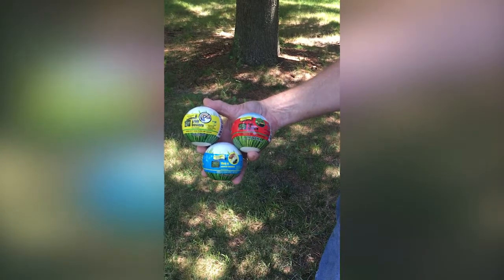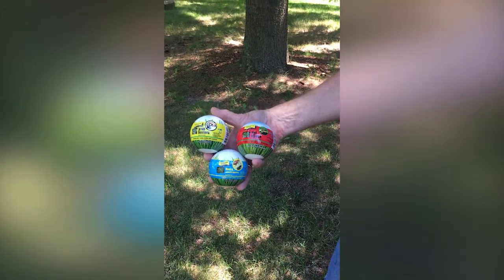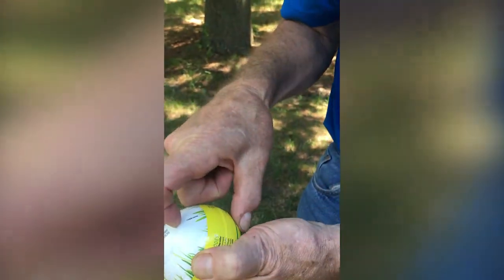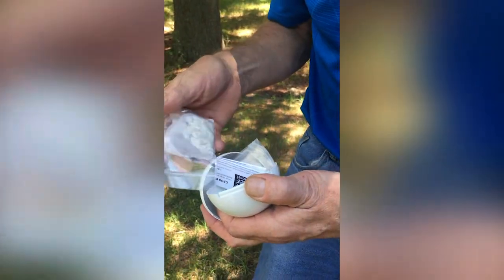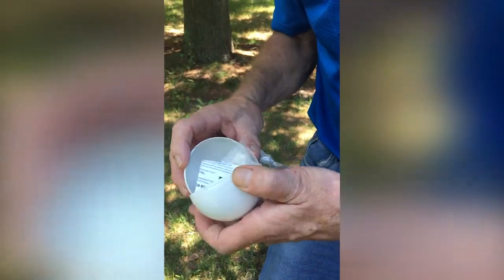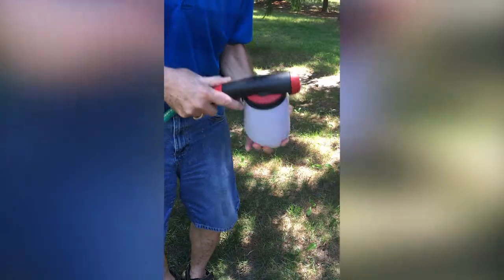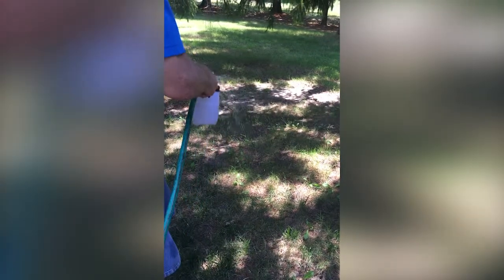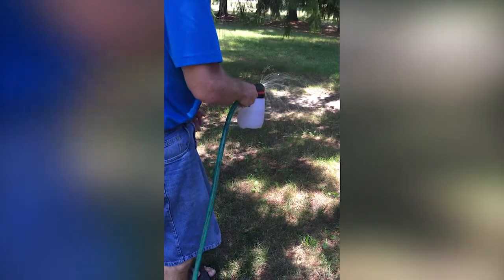How To Apply Grub Busters Nematodes | The Environmental Factor Inc.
Natural pest control. Immediate solution for Japanese Beetle and Chafer grubs. Patented biodegradable pouch and does not require any refrigeration. Just pop, drop and water. Ideal for easy pest control in turf, flower and vegetable gardens.